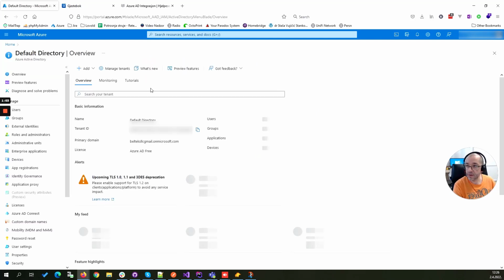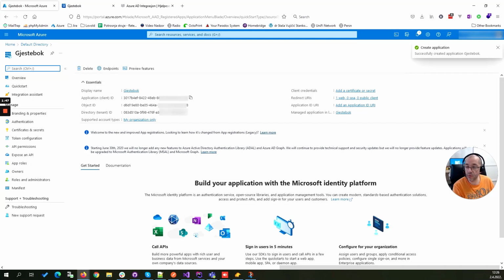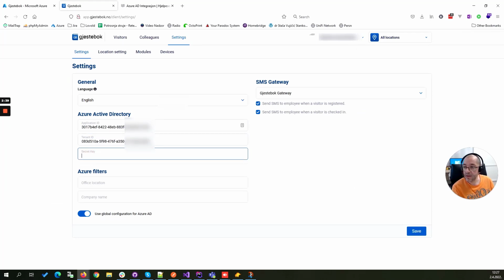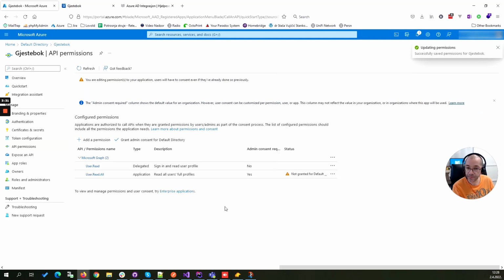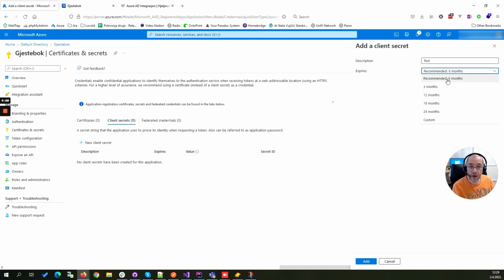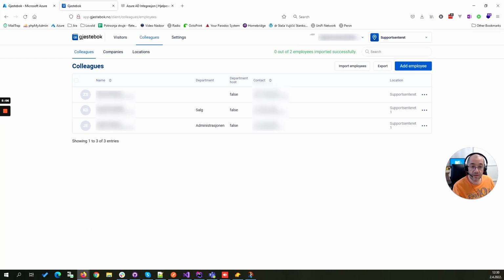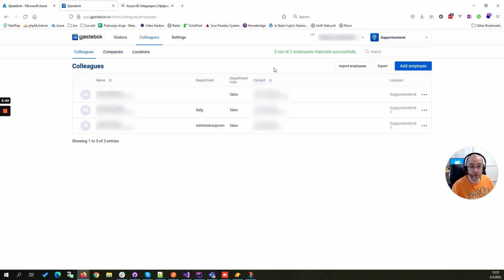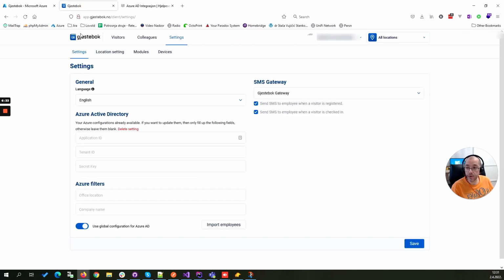Linking Gjestebok to your Azure AD